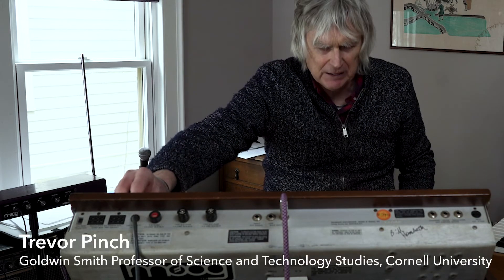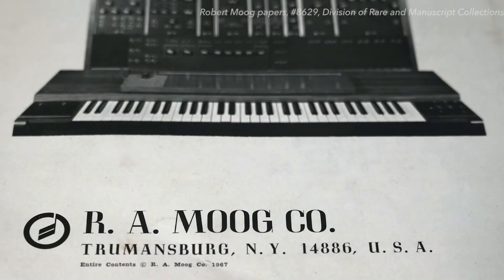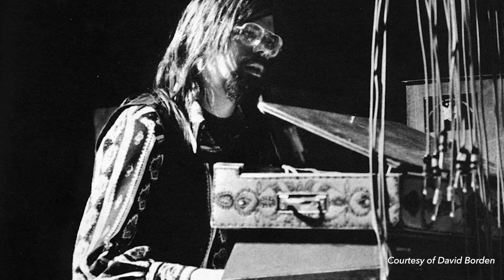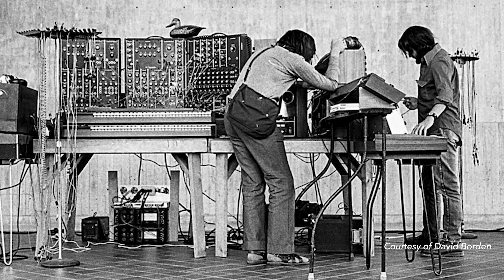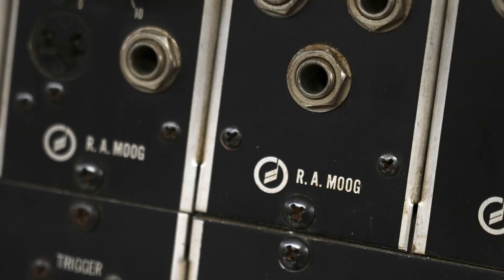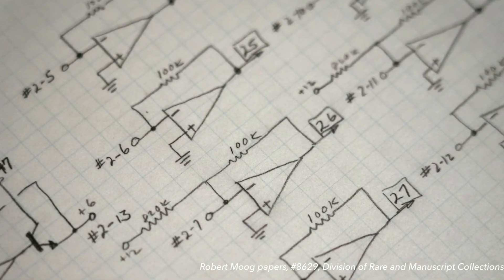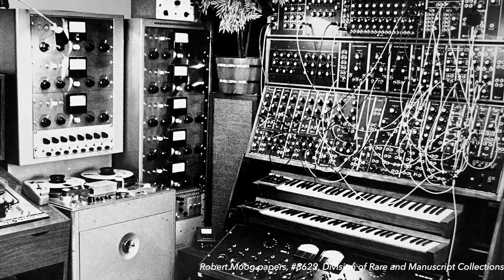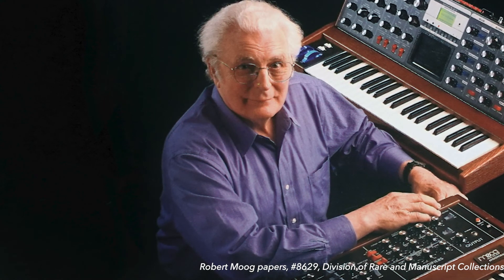Cornell celebrates the Moog synthesizer and its creator Robert Moog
To honor inventor Robert Moog, Ph.D. ’65, and to celebrate the opening of his archives at Cornell University Library, Cornell looks back at the beginnings of the Moog synthesizer, which sparked a revolution in modern music. Moog’s papers, comprised of more than 100 boxes of documents, photographs, design schematics, and sound and moving image recordings are now open for public research in Cornell University Library’s Division of Rare and Manuscript Collections.